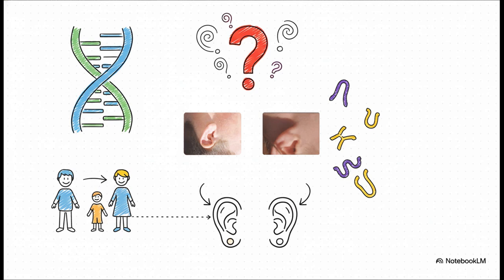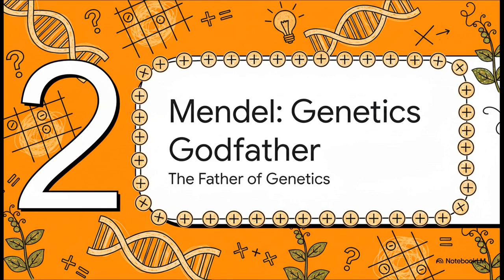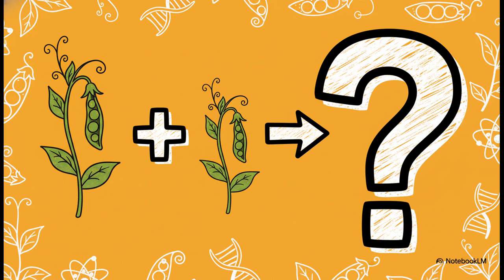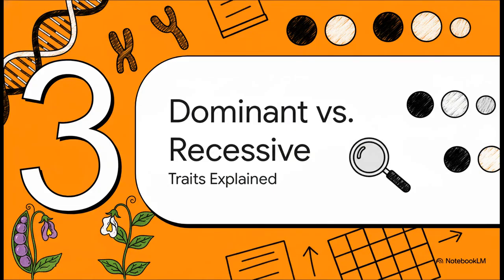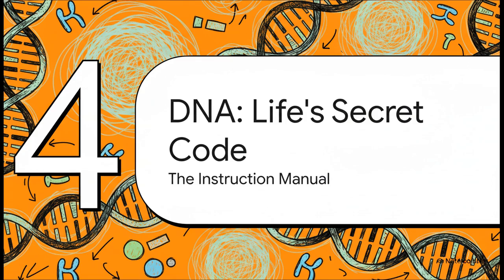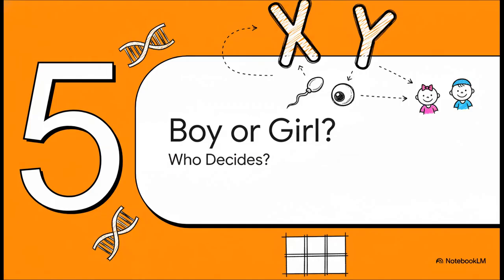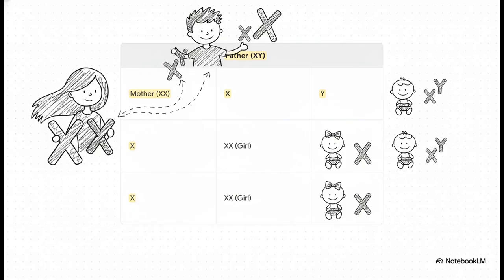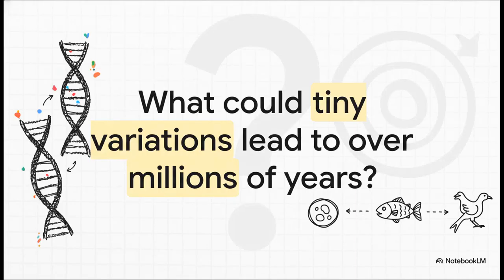Chapter 8 part 1